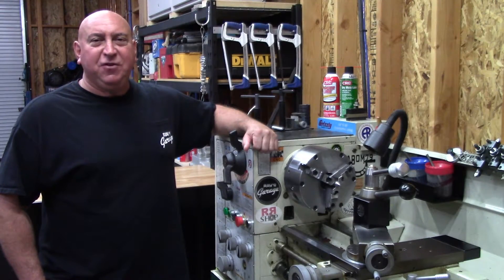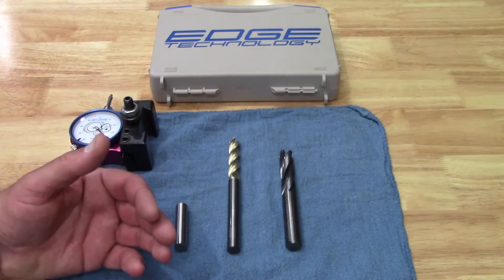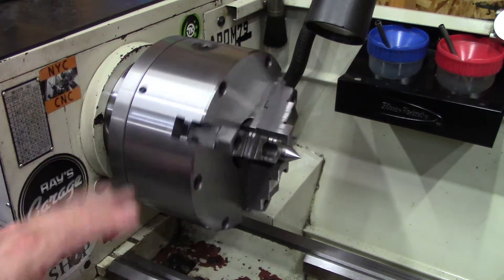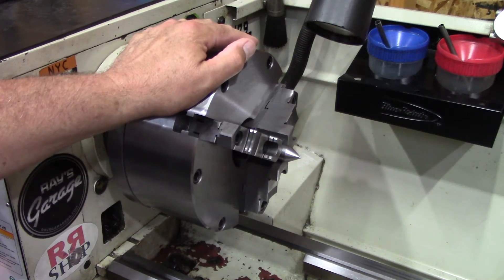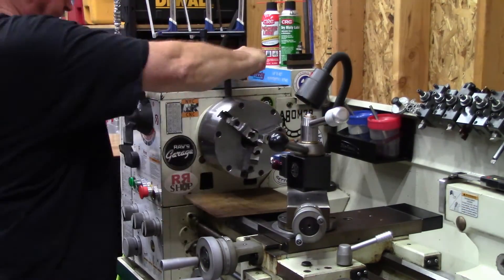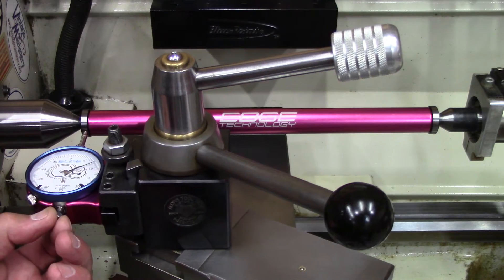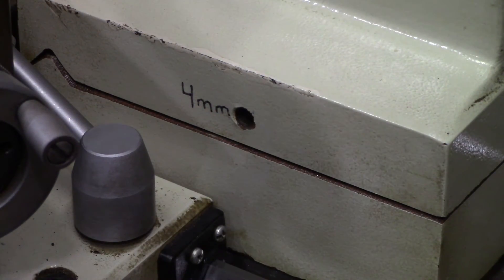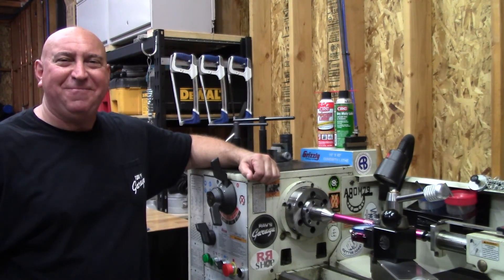Chuck & Tailstock Accuracy Tests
I test the accuracy of my new PBA 3-Jaw chuck using Edge Technology's Tool Post Indicator (42-000) then check the Tailstock Alighnment using Edge's Tailstock Alignment Bar, (27-000)
Edge Technology;